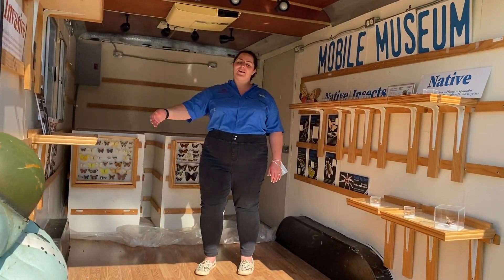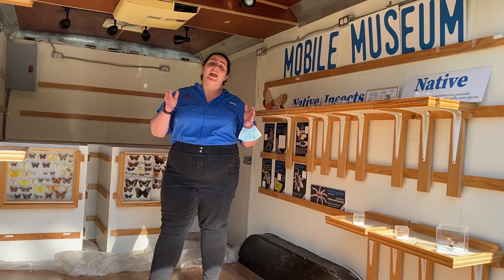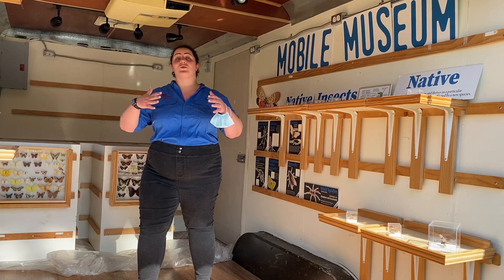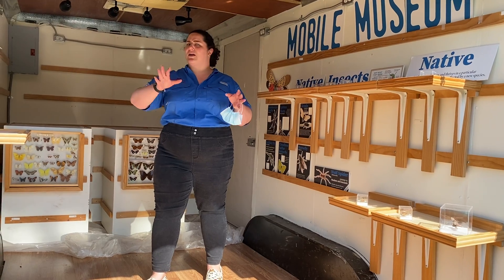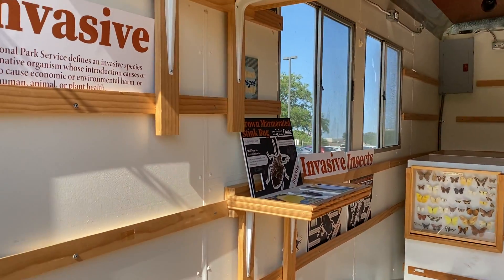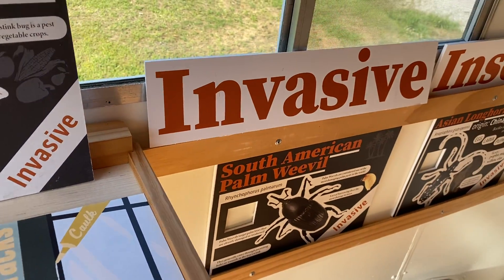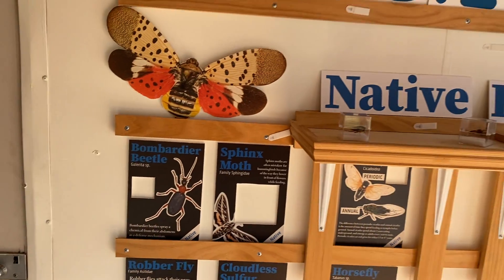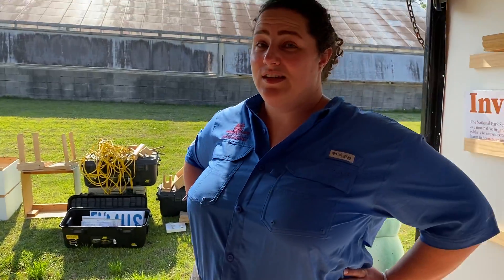Announcement: Mobile Museum Set to Roll!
Our mobile museum is itching to hit the road this fall! Check out a quick snippet of what you might see if we bring Bug Blues to YOU!